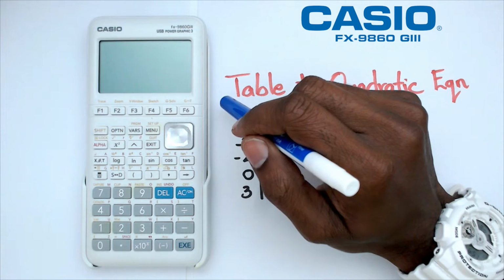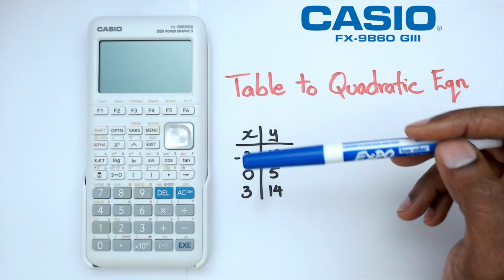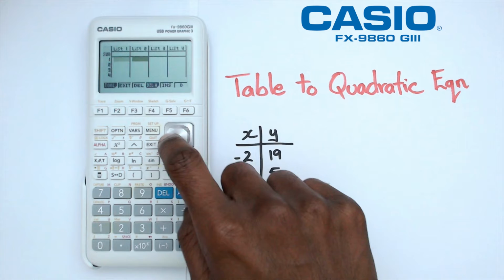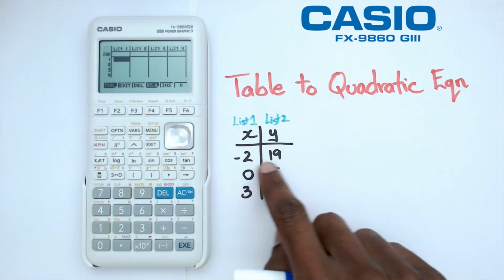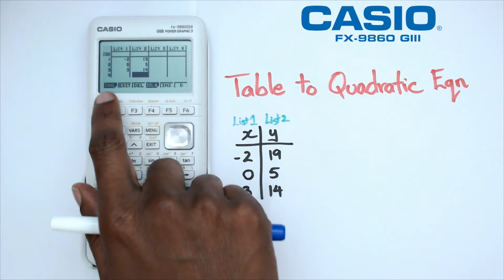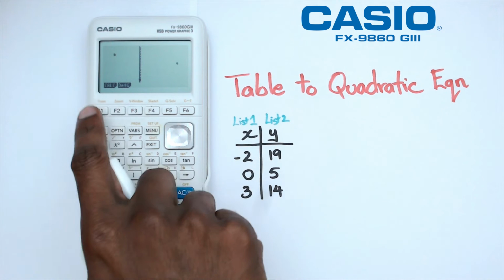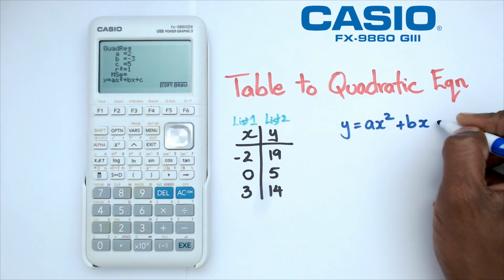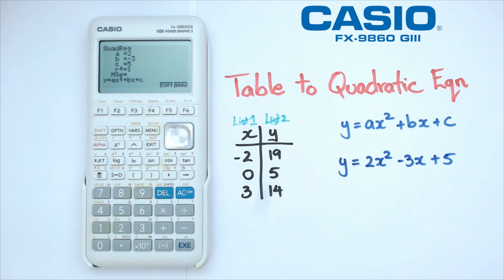How to Find Equation of a Parabola on the Casio FX-9860 GIII Graphics Calculator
Dive into our tutorial series dedicated to mastering parabola equations with the CASIO FX9860GIII graphics calculator. Learn efficient techniques for finding the equation of a parabola given three points and from a table

CASIO FX9860GIII parabola equation tutorial
Finding equation of parabola with CASIO calculator
Quadratic equations and parabolas on CASIO FX9860GIII
CASIO calculator parabola equation solver
Solving parabola equations with CASIO FX9860GIII
Step-by-step parabola equation solving on CASIO calculator
Efficient techniques for parabola equations on CASIO FX9860GIII
CASIO FX9860GIII math tutorial: parabola equations
Tips for finding parabola equation with CASIO calculator
CASIO NZ Project parabola equation solution tutorial
Mastering parabola equations with CASIO FX9860GIII
Quick guide to parabola equation solutions on CASIO calculator

How to Find Equation of a Parabola on the Casio FX9860GIII Graphics Calculator
How to Find Equation of a Parabola on the Casio FX-9860GIII Graphics Calculator

How to Find Quadratic Equation from three points on the Casio FX9860GIII Graphics Calculator
How to Find Quadratic Equation from three points on the Casio FX 9860 GIII Graphics Calculator
How to Find Quadratic Equation from three points on the Casio FX-9860GIII Graphics Calculator